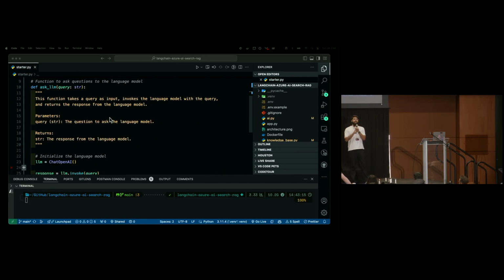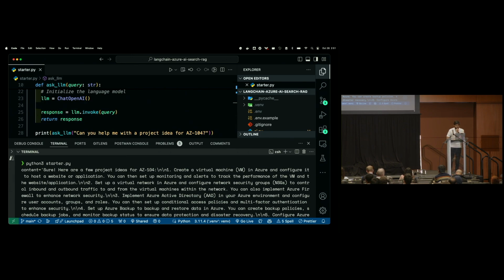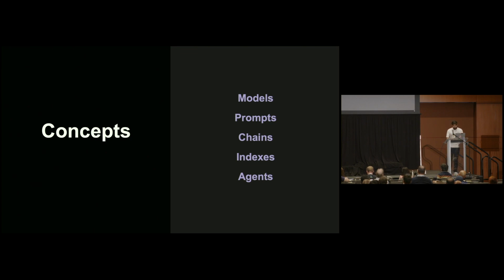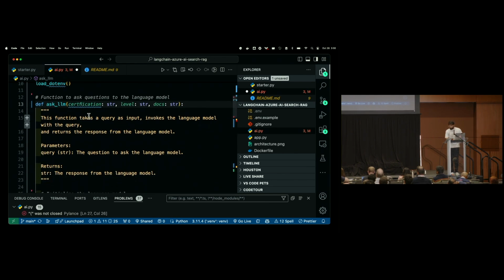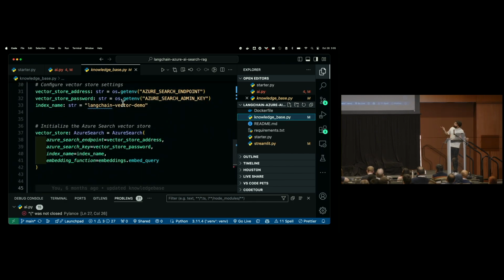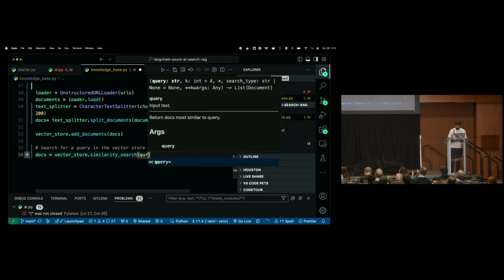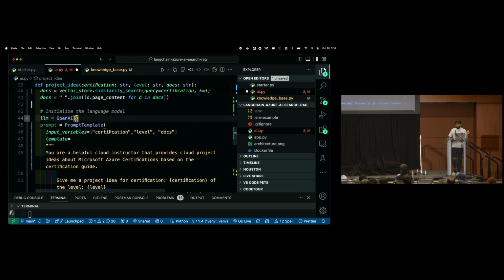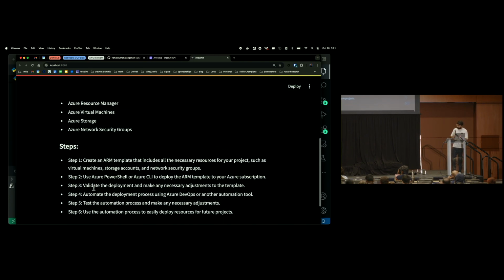LangChain Legends: Building LLM powered Applications - Rishab Kumar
Presented by Rishab Kumar - Twilio

Title: LangChain Legends: Building LLM powered Applications
Abstract: Discover the power of LangChain, an open-source framework revolutionizing the way we build applications with Large Language Models (LLMs).  Learn how LangChain unlocks the potential of LLMs beyond conventional use cases, facilitating the creation of robust, intelligent applications. This talk will introduce LangChain, its key concepts, and demonstrate its practical applications.

This talk offers a hands-on exploration of LangChain, a framework that is rapidly transforming the way developers interact with Large Language Models:

- LangChain Introduction: Understand the driving principles behind LangChain, how it differs from traditional LLM usage, and the benefits it provides within the application development process.
- Key Concepts: Delve into essential LangChain concepts, including prompt templates, chains, agents, and memory – the building blocks for creating complex LLM-powered applications.
- Real-World Applications: Explore practical examples demonstrating how LangChain can be used to create intelligent question-answering systems, comprehensive document summarizers, and other innovative LLM-driven solutions. We will be building our own RAG application utilizing LangChain.
- The Open-Source Advantage: Learn why LangChain's open-source nature fosters collaboration, enables customization, and puts its development in the hands of the community.

What will you get out of this talk:
- A solid understanding of LangChain's architecture and core components.
- The ability to construct basic LangChain applications for various language-oriented tasks.
- Inspiration for innovative ways to integrate LLMs into your projects.
- Awareness of the vibrant open-source community around LangChain and resources for further exploration.